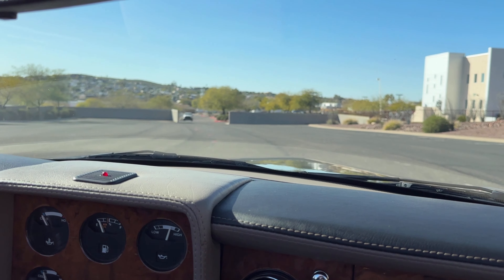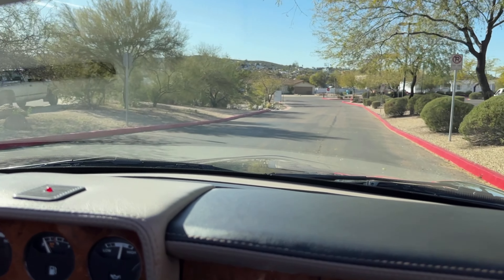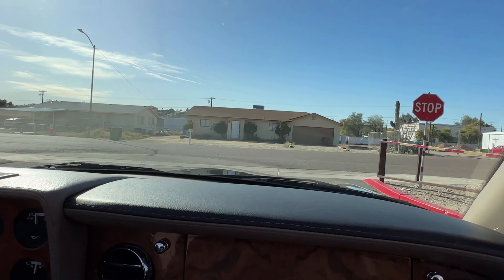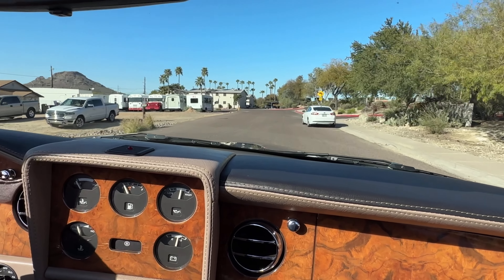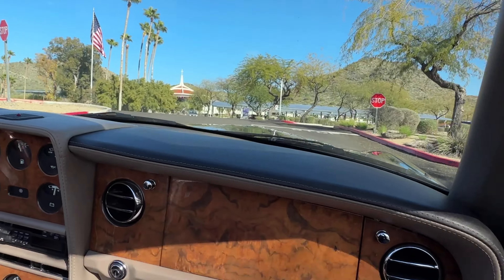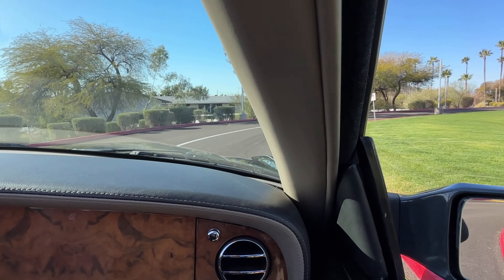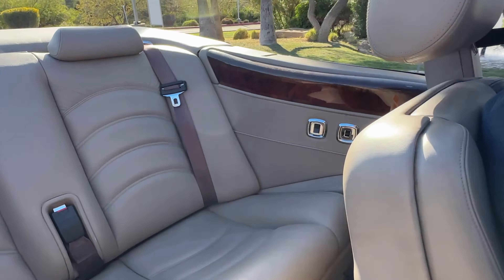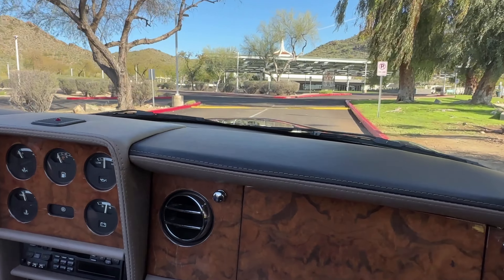Test Drive - 1998 Bentley Azure!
This is a beautiful example of the curvaceous and high performing 1998 Bentley Azure.  These were hand-built masterpieces with a total worldwide production of 162 LHD examples built through the year. The coachwork is pure Bentley, but the convertible top modifications were from Pininfarina.  The Azure has a classical elegance that looks contemporary today. When new, this special-order motorcar is said to have had a retail price of about $339,000.

This Bentley is in nice overall condition, belying the fact that its 25 years old and having covered a mere 62,200 miles. It has lived most of its life in Texas and California, and has been regularly serviced and well maintained (documented mainly through CARFAX reports and our inspection).  It was ordered new by Overseas Motors in Dallas, Texas and purchased by its first owner Mike Prentiss on September 1, 1997.

This Bentleys previous owner is a longtime RROC member and enjoyed it for the past nine years.  Much of the service through the years has been performed by Bentley dealers (showing up as Volkswagen on the CARFAX) or well-known independent specialist, such as ACME Car Service.  Importantly, he went through and upgraded all of the more problematic top hydraulics, which is a time consuming $15,000 project.  The present owner for the past three years is also a member of the RROC and has judged at annual events.

The livery is striking in Diamond Graphite, being accented with a newer black Haartz cloth canvas convertible top and striking 17” chromed Bentley five major spoke wheels with blue B’s in the chromed hub caps (and the valve stem caps have blue B’s, too!).  These top-of-the-line convertibles express the workmanship of Bentley’s hand-crafted excellence. This convertible features such upgrade details as the chromed grill shell with the chromed matrix grill inserts, dual exhaust tips and the blue badging throughout. The exterior paint is nearly perfect. There is no evidence of any prior paint work, and it is in remarkable condition today.  The rear bumper has two faint scratches and the front passengers bumper has a slight scrape, both included in the photo gallery.  The chrome on two of the wheels shows some peeling upon close inspection.

The interior is in good condition overall.  The Mushroom leather is all original and in very nice condition.  The interior required minimal touchup of the leather, mainly from the seat belt area in the driver’s seat bolster.  The dash pads are also matching Mushroom leather and look excellent. All of the leather is soft and supple with minimal age-related creases. The interior shows typical wear for a 54,000 miles car.

The burr walnut veneers for the cap rails are in excellent condition with no cracks or fading.  Blue Flying B emblems have been imbedded into the inlays and looks sharp. The steering wheel has been upgraded to a beautiful burr walnut wheel, which presents with a couple of fine cracks.  The dash wood veneers are original and are in good condition. There are several areas where there is cracking in the veneer and there is some light fading noticeable. This can be seen in the photo gallery. This example is consistent with Bentley’s country club ambiance.

The true heart of the Continental R is the engine and drivetrain. The entire drivetrain is based on the Turbo R and it shared all of its components. Built with the venerable Bentley turbocharged 6.75 liter V8, this Bentley has the upgraded 385 bhp about 600 ft. lbs. of torque and incredible torque available at low RPMs. This provided the power to achieve 150 mph and a 0-60 mph time in just over 6 seconds. The power is transmitted through the tried and true GM 4L80E four-speed automatic transmission. And this performance is from a motorcar weighing nearly three tons!

The last owner installed a back-up camera and Navigation system that uses the drivers iPhone through its built in WIFI. He also engineered a very clever removable cup holder that matches the Mushroom leather, as well as a very functional removeable wind deflector for use when the convertible top is lowered to help prevent wind in the passenger compartment.  Both the windscreen and the cupholders remove in a matter of moments, leaving appearing completely stock.  See photos in the photo gallery of the Navigation/Backup camera, cup holders and windscreen configurations.

We have about ten years of service receipts showing that many of the common problem areas have been addressed.  The convertible top hoses and most of the important rubber items and hoses have been replaced during this time.  Importantly, since the convertible top systems have all been fully serviced and updated, there are no leaks in this system.

This Bentley is ready to show, drive and enjoy. The Bentley is available for inspection at our Phoenix showroom.